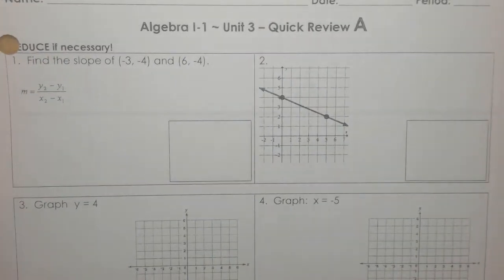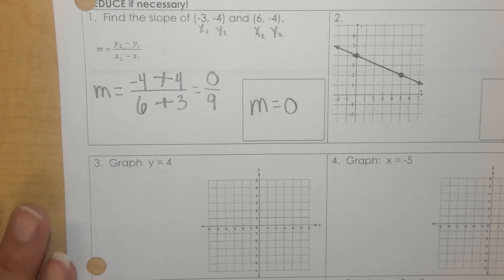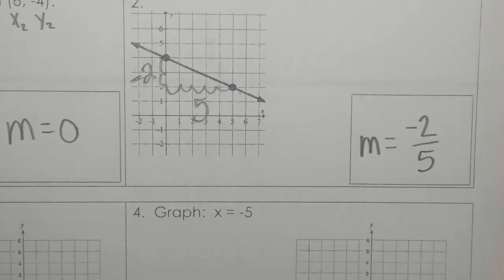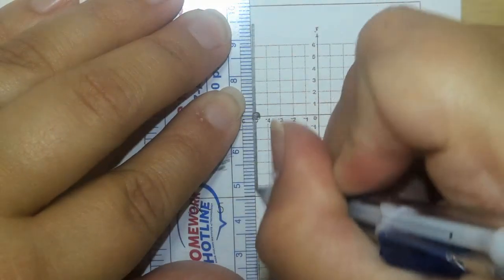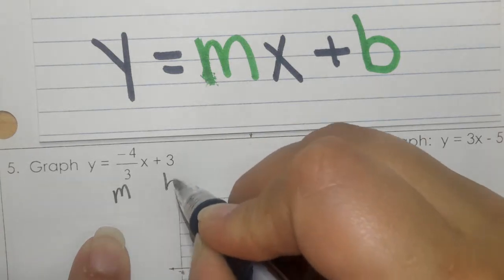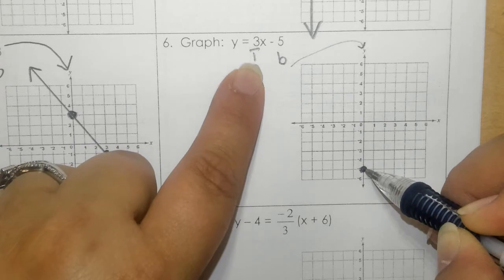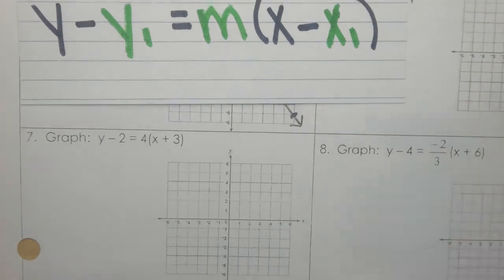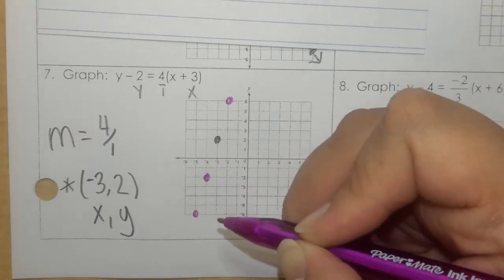U3 Quick Review A #1-7